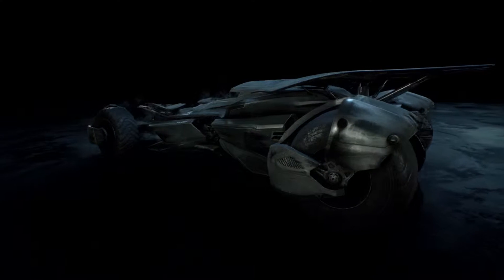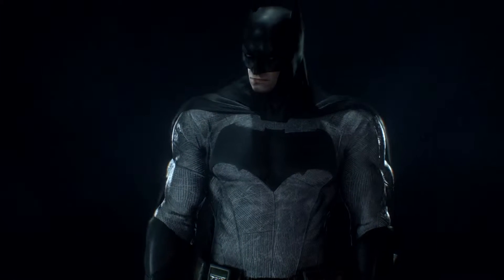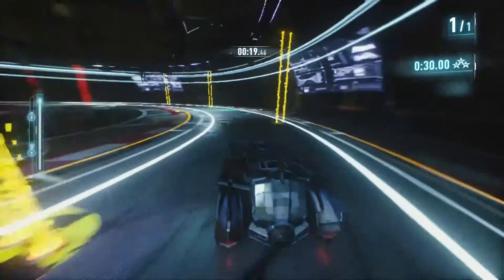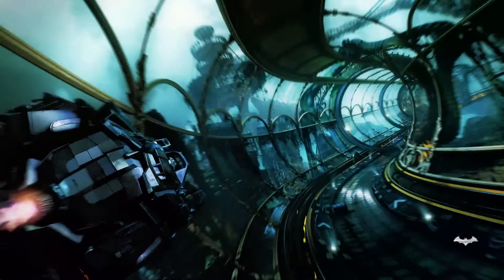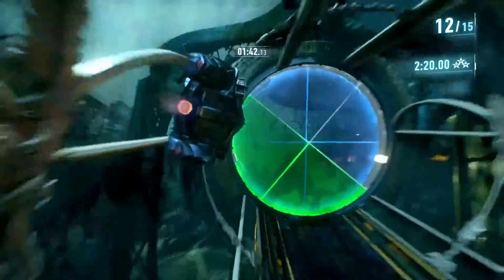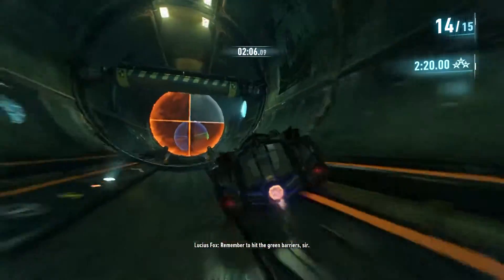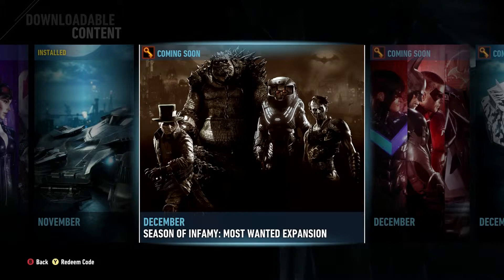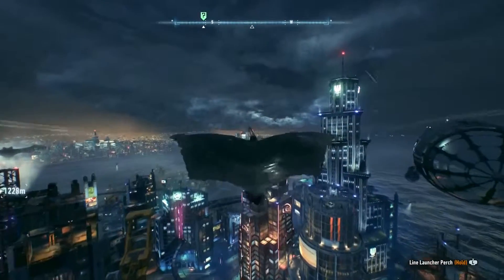Batman v Superman Trailer 2 Reaction and Arkham Knight DLC!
Join the fellas as they check out the Batman v Superman DLC for Batman: Arkham Knight on the Xbox One and discuss scenes from the "Batman v Superman: Dawn of Justice" trailer #2.

What do you think of the footage from "Batman v Superman: Dawn of Justice" so far?  Drop us a comment and let us know!

Twitch.tv/chronochord